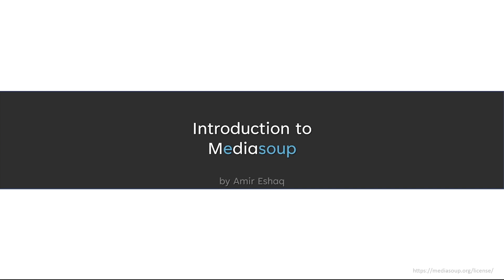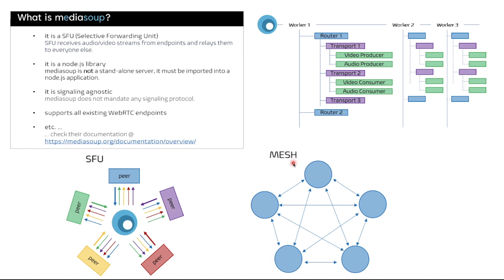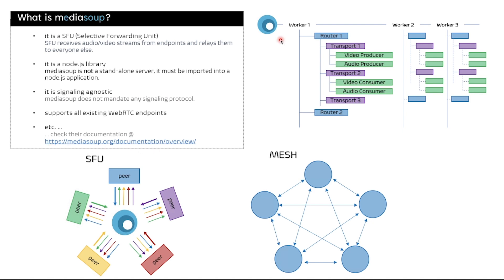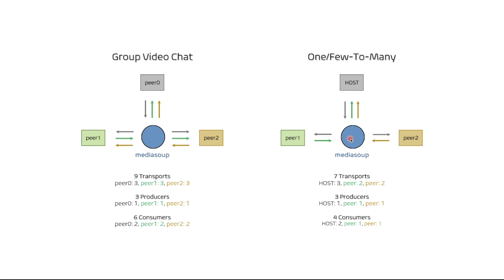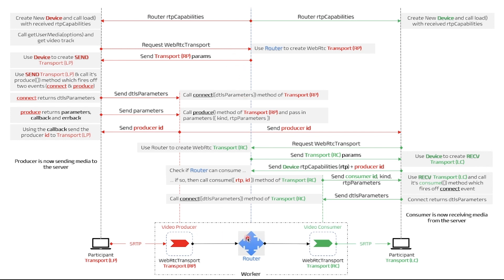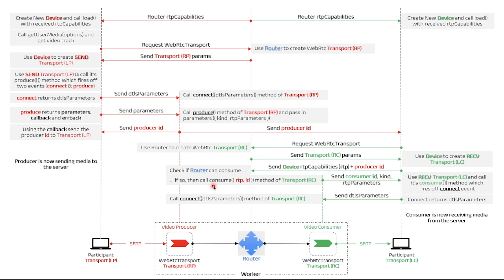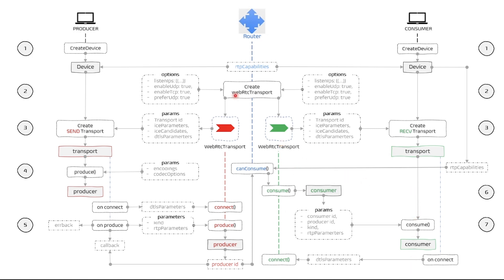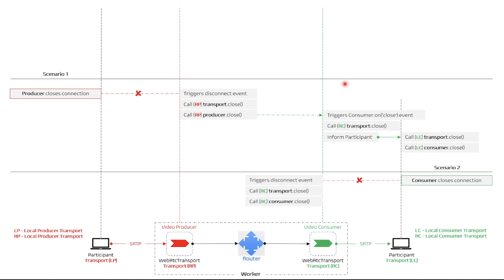WebRTC: mediasoup (SFU) introduction - Part 1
* I forgot to mention in the video that the count of Producers/Consumers is only considering one media stream (video). If you add audio, that will be a separate producer/consumer from the same transport. I hope this makes sense.

This video is a quick introduction to mediasoup what you need to establish a successful connection from a participant to the mediasoup server. We will also explain the relationship between the main components that make mediasoup (workers, routers, transports, producers and consumers).

We also go through some sequence diagrams that take us from the initial step of requesting rtpCapabilities of the router all the way to a participant consuming media stream from a producer. We finally touch on how to close transports, producers & consumers when a participant disconnects or closes the connection.

In my opinion if you understand the concepts, you are good to go with any kind of implementation with mediasoup be it 1-1, 1-many, many-many, few-many.